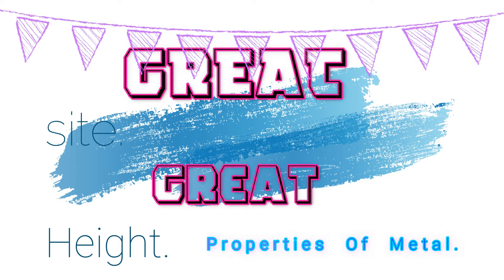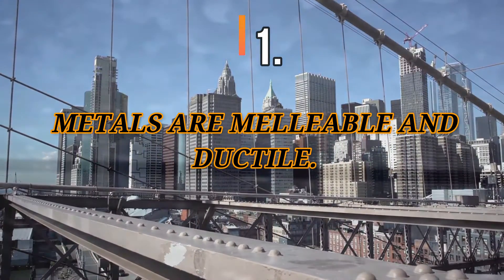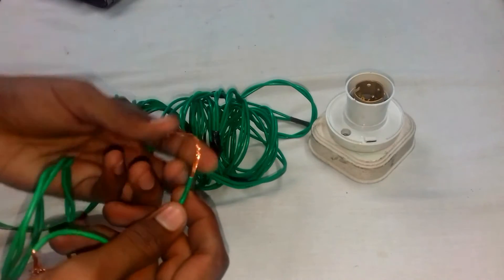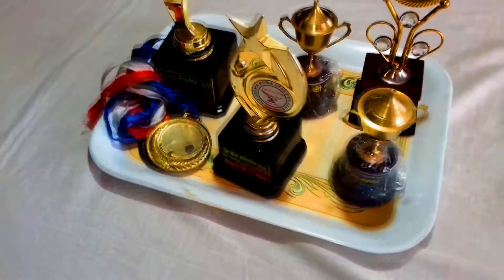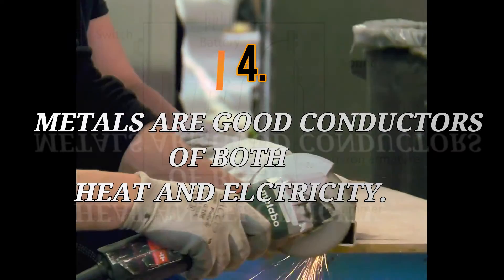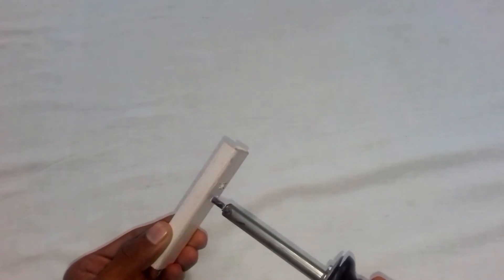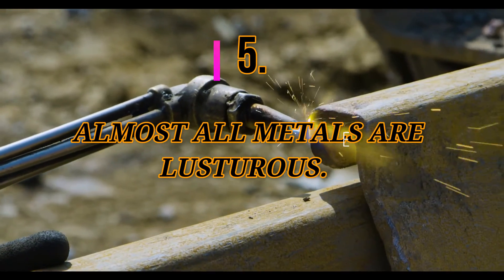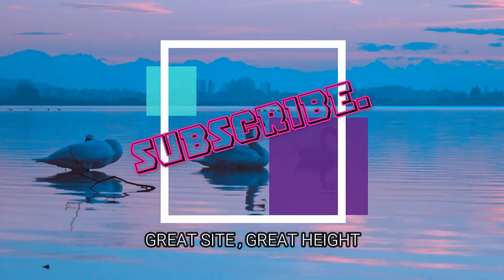Properties Of Metals.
this video is all about properties of metals.this video contains 5 points about properties of metals.

--- Factors effecting the rate of evaporation.